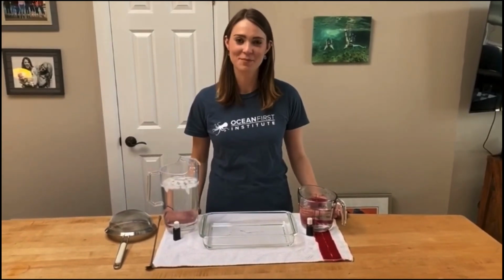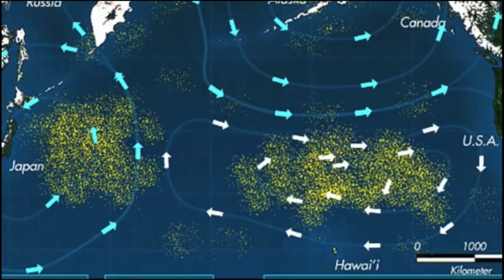Ocean Currents Experiment with Ella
I hope you guys enjoyed the science experiment about ocean currents by the special guest Ella from Ocean First Institute. I love her demonstration and how she explains when you mix cold water and hot water into a glass dish you get those swirling effects which explains why ocean currents are important.

Please check out Ocean First Institute